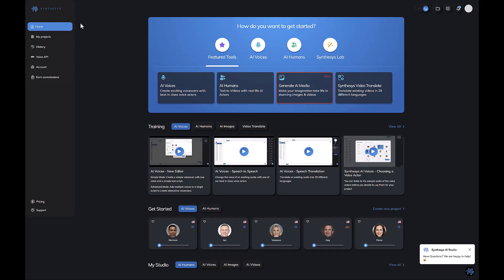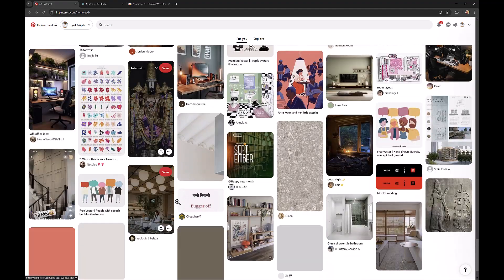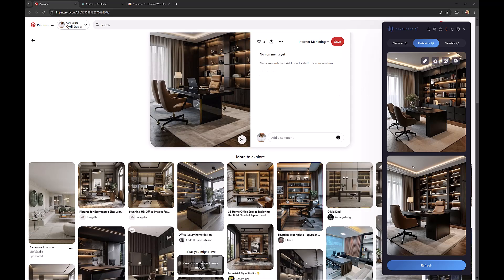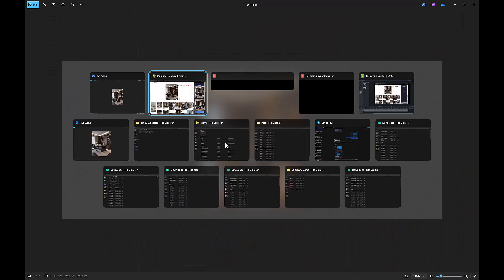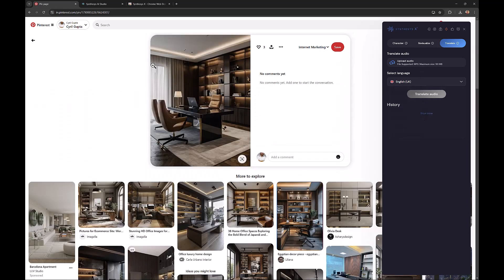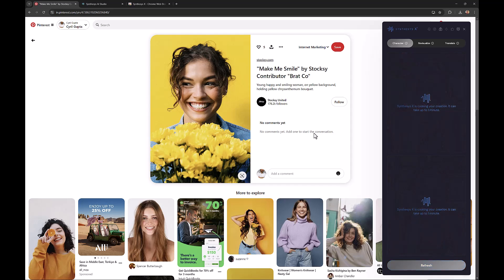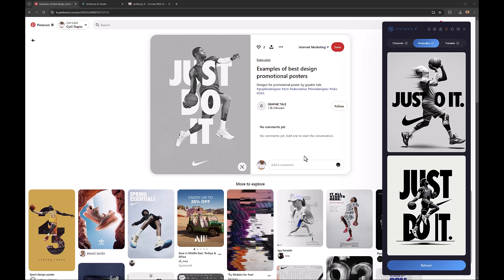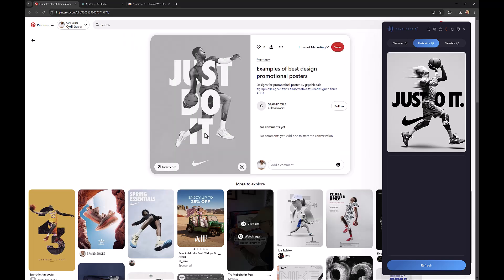Ext by Synthesys Review & Walkthrough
Ext is a Chrome plugin from Synthesys that can respurpose and re-imagine any image you encounter online.

- Create new variations of the image
- Upscale images
- Create short animations (4 seconds)
- Create talking avatars